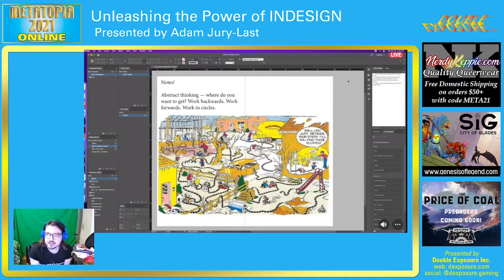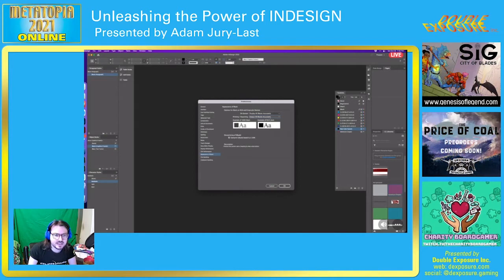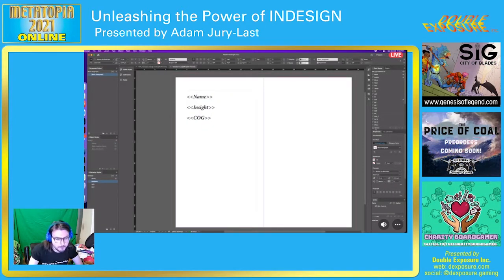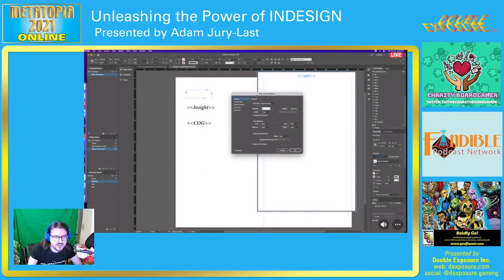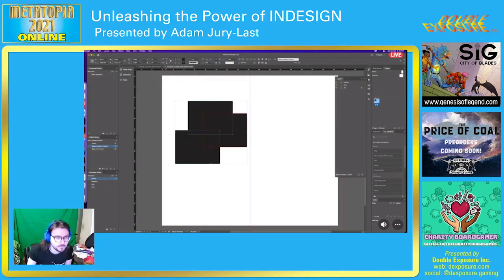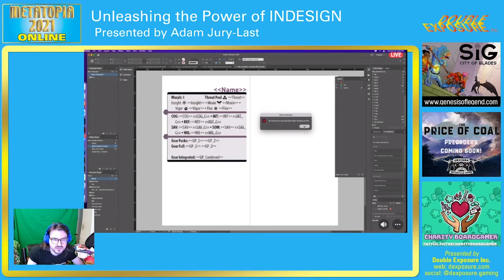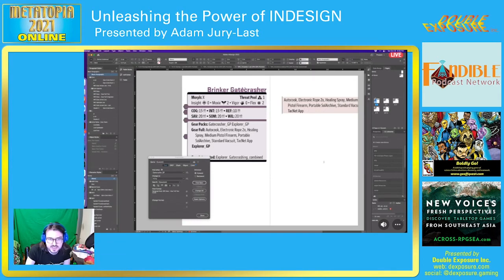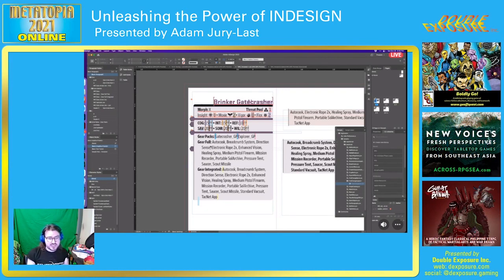Unleashing the POWER OF INDESIGN: The Industry Standard for Layout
with Adam Jury-Last

Let's use the online format to take a look at some of the powerful tools that are part of Adobe InDesign - the most powerful tool available for laying out books, cards, and manuscripts.